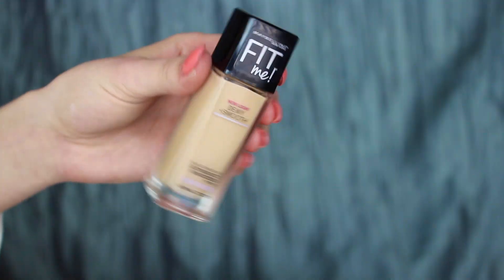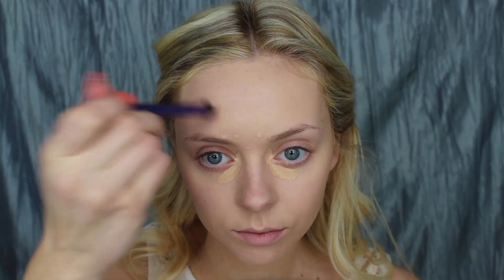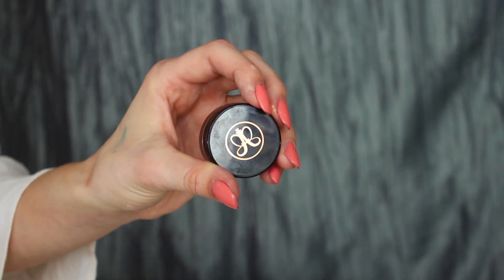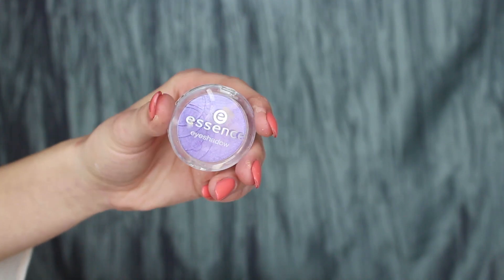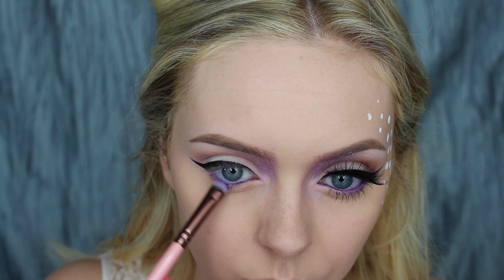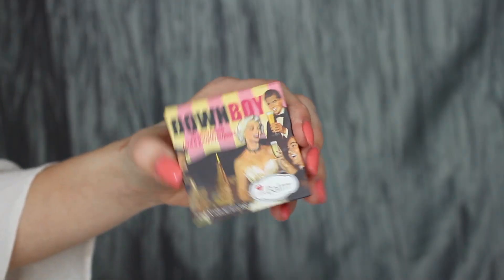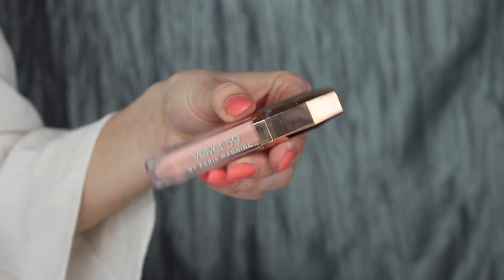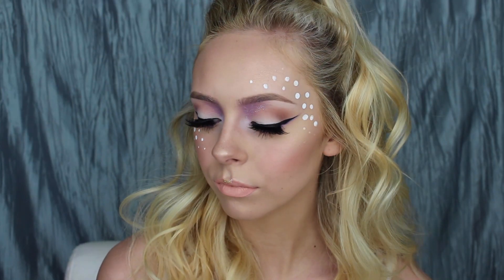Summer Music Festival Makeup Tutorial | Cosmobyhaley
Hey Friends! Today I'm showing you this fun makeup look for a summer festival, hope you like it! PRODUCTS + BRUSHES DOWN BELOW.

PRODUCTS-
Benefit Cosmetics Porefessional Matte Rescue
Maybelline Fit Me Dewy + Smooth 110
Maybelline Fit Me Concealer in Light and Fair
Urban Decay Cosmetics Naked Skin Concealer in Fair
Laura Mercier Translucent Loose Setting Powder
Anastasia Beverly Hills Dipbrow Pomade in Taupe
Skull Sugar Cosmetics Eyeshadow Primer
TheBalm Cosmetics Meet Matt(e) Nude Palette
Essence Eyeshadow in Disco Diva
Nyx Cosmetics Liquid Crystal Gel Liner
Kat Von D Tattoo Liner in Trooper
Sigma Beauty Gel Liner in Royally Striking
TheBalm Cosmetics What's Your Type Mascara
Eyes Beauty Lashes in Cleopatra
Benefit Cosmetics Hoola Bronzer
TheBalm Cosmetics Down Boy Blush
TheBalm Cosmetics Mary-Lou Manizer
Velvet 59 Liquid Lipstick in Vanilla Macaroon
Painted Earth Gold Glitter

BRUSHES-
Real Techniques Buffing Brush and Crease Brush
Luxie Beauty Rose Gold Essentials: EYE II Brush Set
Makeup Addiction Cosmetics Beauty By JJ Set
Arctic White Pro Complete Set
Sedona Lace Pink Brush Set
BH Cosmetics Pink Polka Dot Brush Set